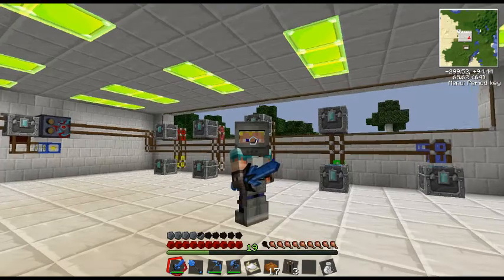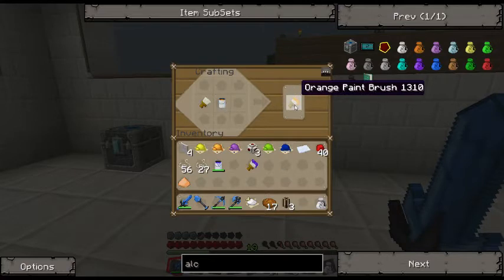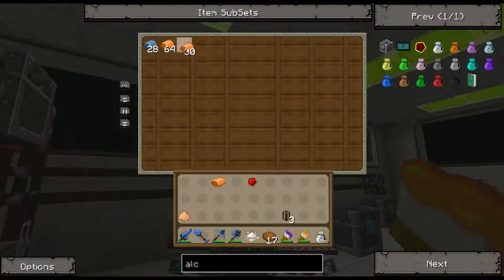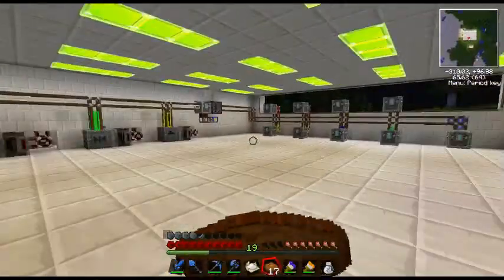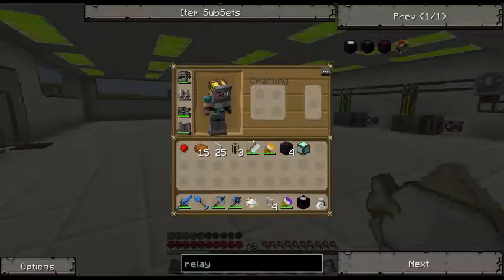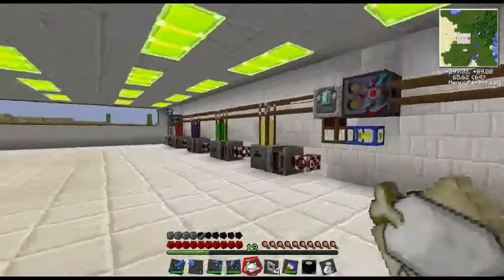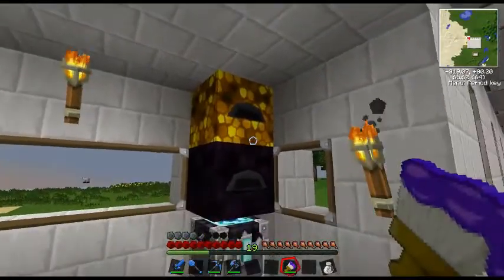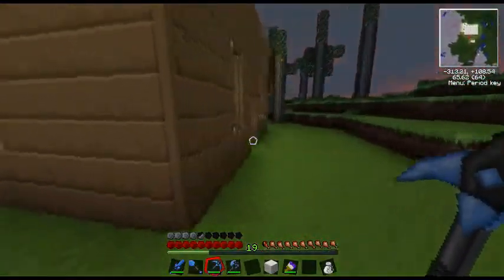Tekkit Let's Play #23 Tying Up Loose Ends !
This is going to be my Tekkit let's Play series alone and I am going to show you guys how to play Tekkit. I don't really have allot of Tekkit experience so this is for me to learn as well. =)